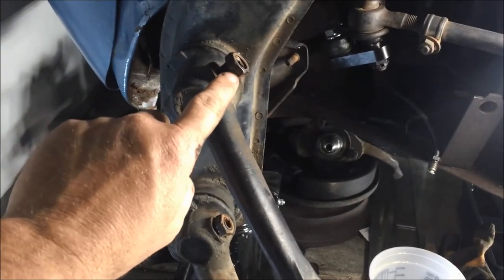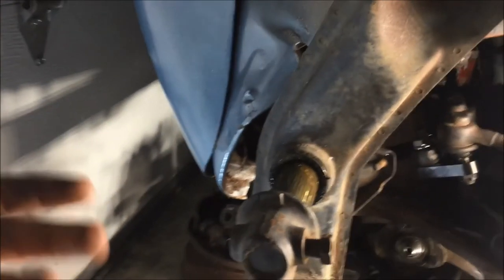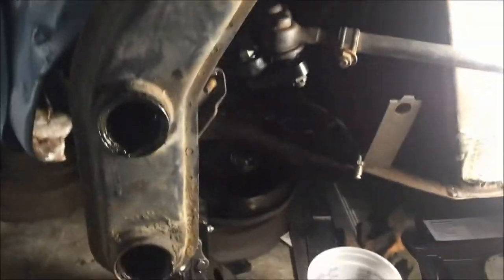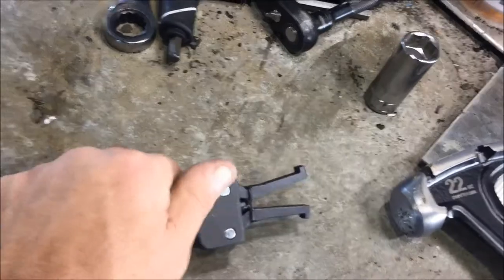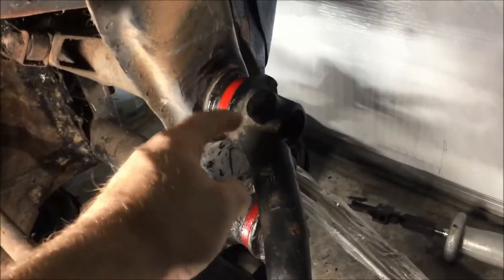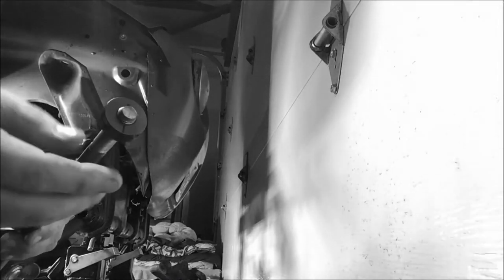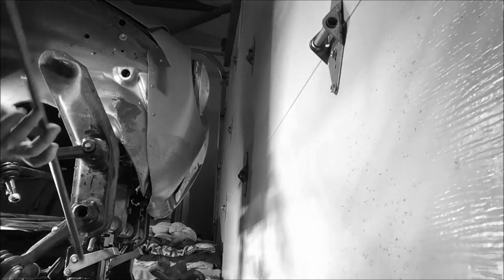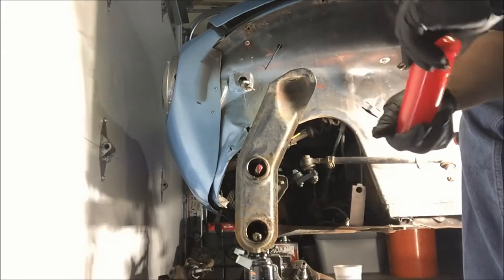vw bug polyurethane beam bushing and through rod install 68 VolksRod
Through Rods $65

Through Rod Nuts $25

Polyurethane Bushings $ 30

Also Check me out and follow me on

Check out some Merchandise at
Teespring

Also if you would like to become a Patreon of my channel. please check out my Patreon page and view my videos before they are aired on my you tube channel.  Also you can help me to build my channel by donating to my channel and become a subscriber.